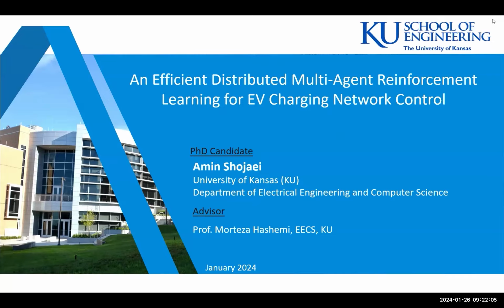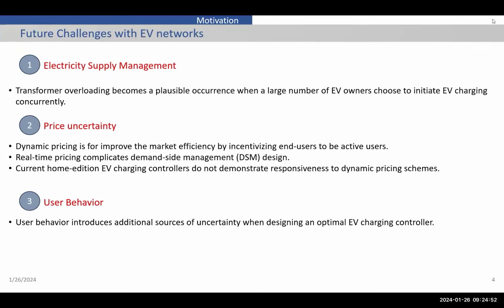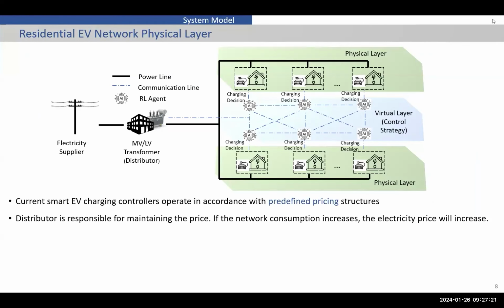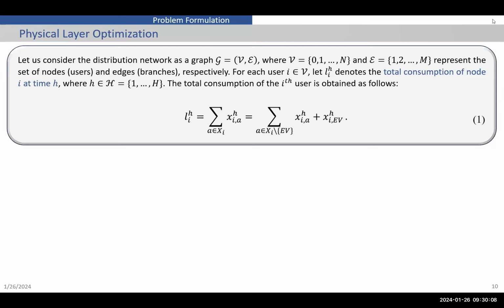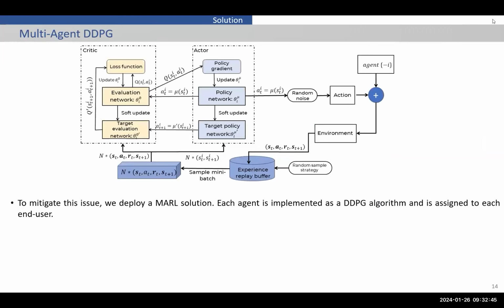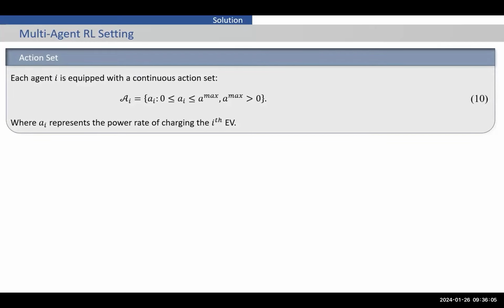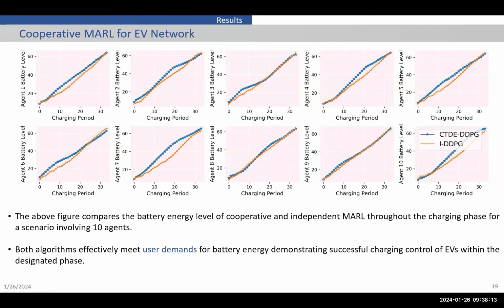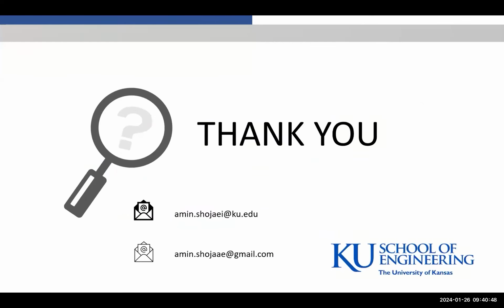ISRS 2024 T3: Amin Shojaei- An Efficient Distributed Multi-Agent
ISRS 2024 T3: Amin Shojaei- An Efficient Distributed Multi-Agent Reinforcement Learning for EV Charging Network Control